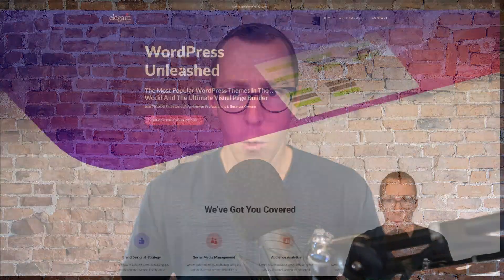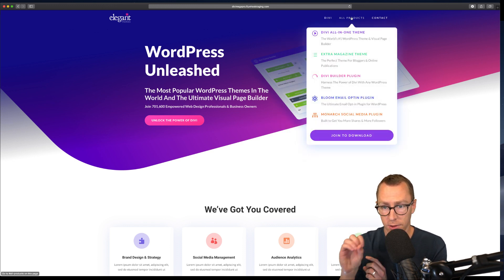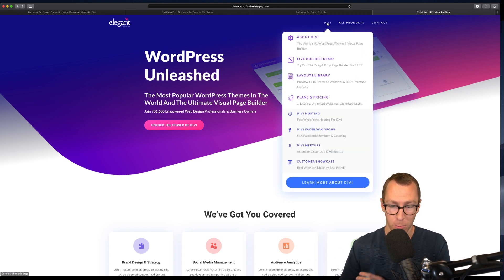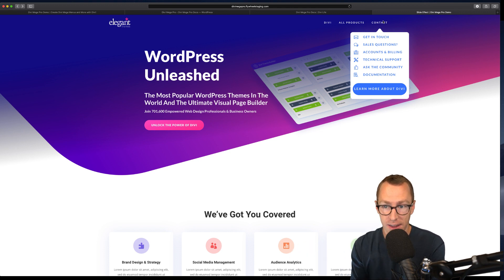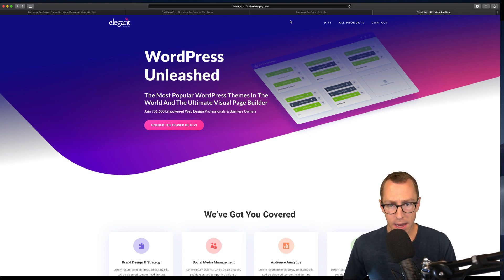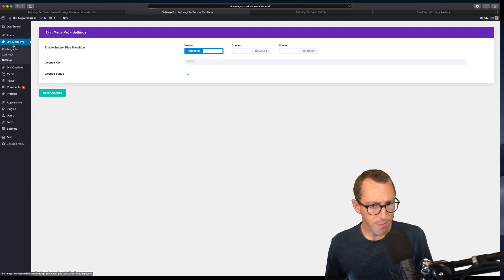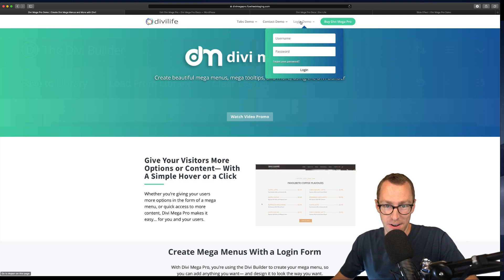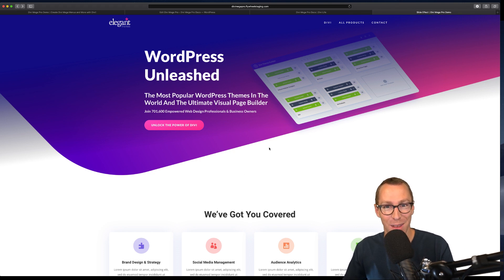Divi Mega Pro 1.9 is Here with Two New Features!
We just launched a new update of Divi Mega Pro with lots of changes! Version 1.9 includes two awesome new features, as well as lots of behind the scenes performance enhancements, bug fixes, and compatibility fixes.